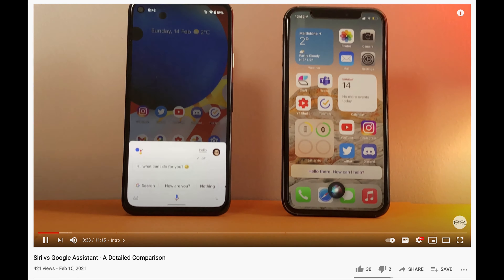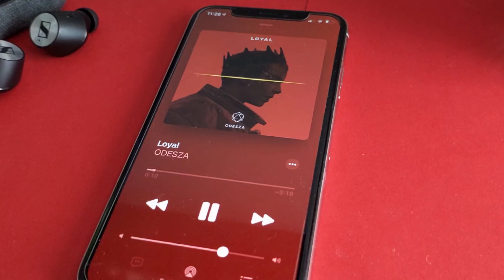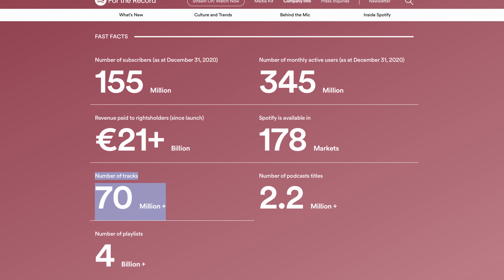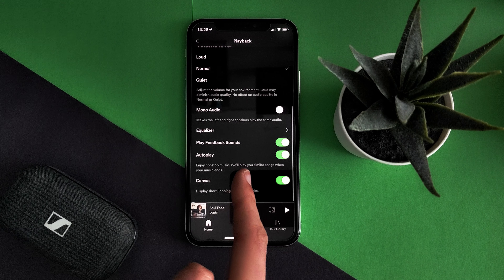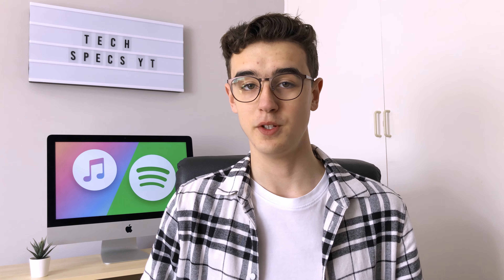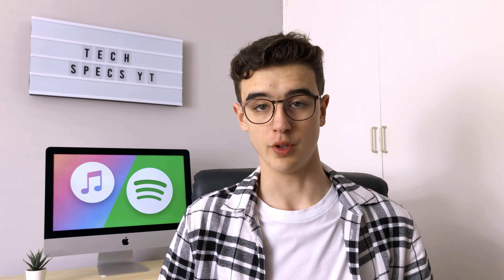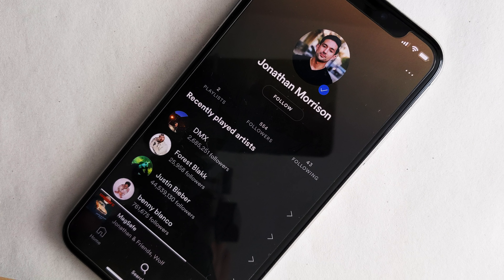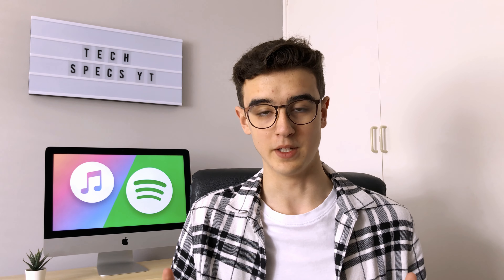Apple Music VS Spotify - A Detailed Comparison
Apple Music and Spotify are the two largest music streaming services, but which one is better? In this video I compare the 6 main things that make a good streaming service to find out!
TIMESTAMPS:
0:00 Intro
0:40 Design + UI
3:25 Catalogue
4:11 Sound Quality
5:41 Recommendations
7:37 Compatibility
9:33 Sharing Features
10:38 Conclusion + Outro
Music (from YouTube Music Library):
"Fresh Healthy Perspectives" - Birocratic
"Know Myself" - Patrick Patrikios
"Standing Here" - Silent Partner
Wow, you actually bothered to read through the description! Here's is my favourites playlist on Apple Music, feel free to go ahead and listen :)